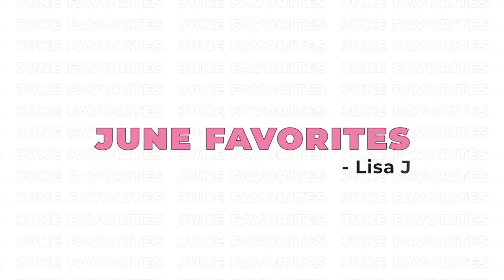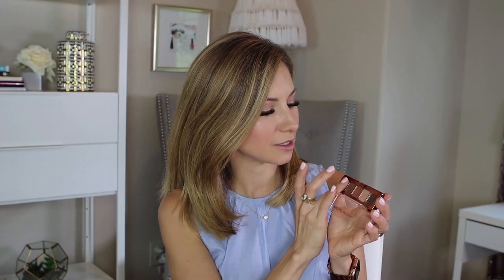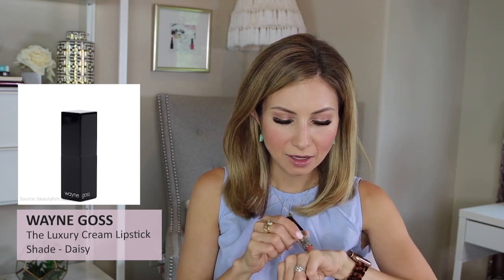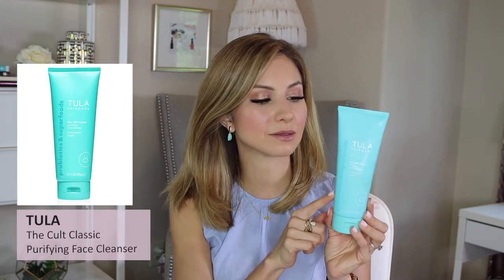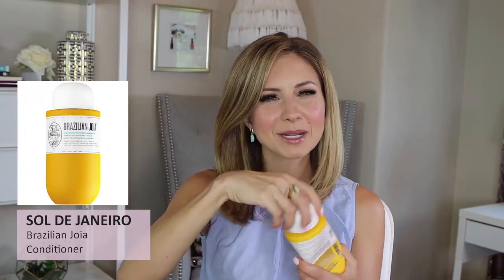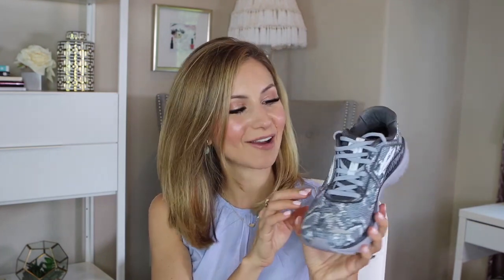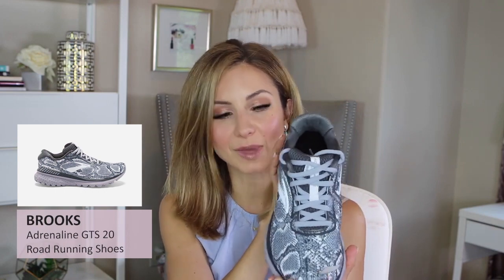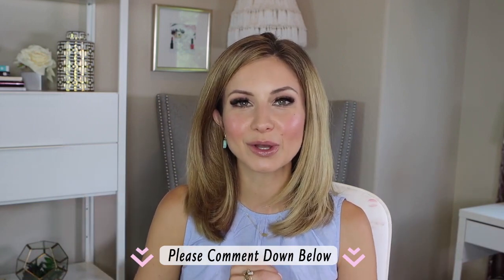Monthly Favorites! June 2020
Hi Friends! I hope you enjoy this video. What products are you loving this month? My biggest focus this month has been health. I have been spending a lot time cooking and making new delicious vegan soups and recipes and trying to learn as much as I can about nutrition and using food to heal the body. I find it so fascinating!

===MAILING ADDRESS===
Lisa J
3660 Stoneridge Rd
Suite G-101